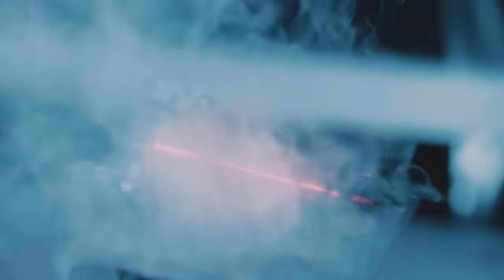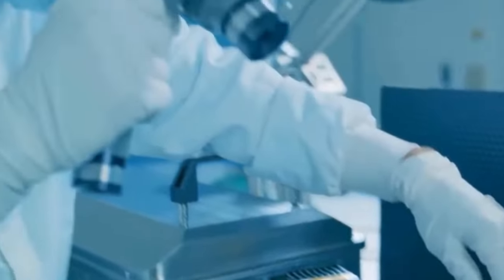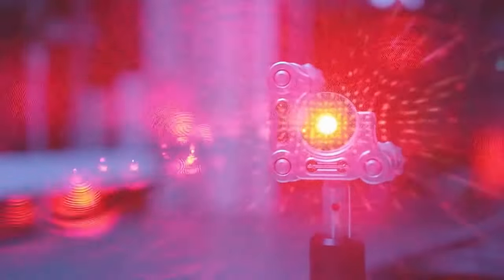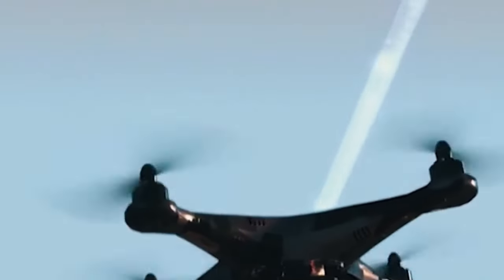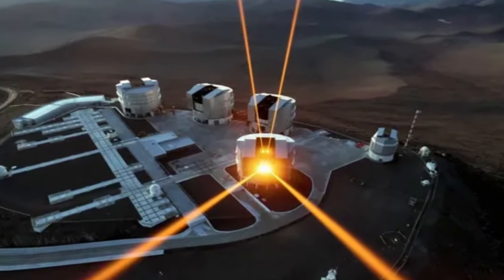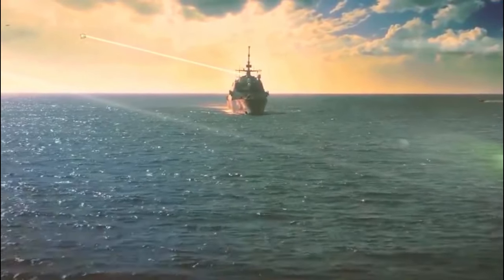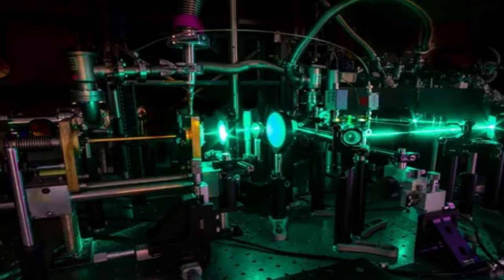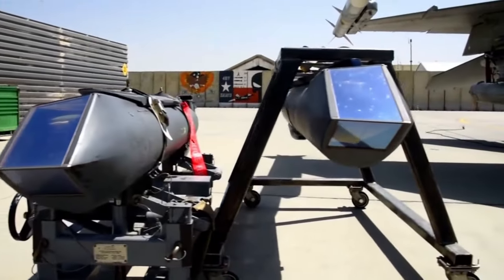The US Succeed Tests Deadly LASER Weapon on Its Fighter Jets New Generation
The U.S. Air Force Research Lab has begun building a pod-mounted laser weapon designed to keep friendly aircraft safe from enemy missiles. The Self-Protect High Energy Laser Demonstrator (SHiELD) pod is under construction at Kirtland Air Force Base, New Mexico
LASER - Light Amplification by Stimulated Emission of Radiation.
As is known, a laser is an optical quantum generator that converts pump energy  into the energy of a coherent, monochromatic, polarized and narrowly directed  radiation flux.
The US has been working on laser weapons since the late 1970s and they are just now having weapons that actually work and can shoot down drones, missiles and even disable fighter jets: 45 years of intense effort on the part of the US and even Israel.
The thing about light speed is that, the laser beam travels so fast that it would reach the target instantly before it left it’s point of origin, so, hypersonic missiles could easily be shot down because even Mach 20 (i.e. 20 times the speed of sound ) is still too slow to out-run photons travelling at light speed, which is about 44,000 time faster than Mach
Laser tech is the only reliable source for missile defense. Especially those which don’t follow a ballistic trajectory. Power consumption issues can be solved with super capacitors to charge over time (unless overwhelmed by targets). The only issue I see is accuracy,
since lasers typically need to hold on a literal point for a few seconds to do anything. I think this tech is the most necessary thing ever. Specifically space based lasers to reduce interference of air and since most dangerous missiles travel above or on the edge of the atmosphere. It’s purely defensive which is something the US excels at.